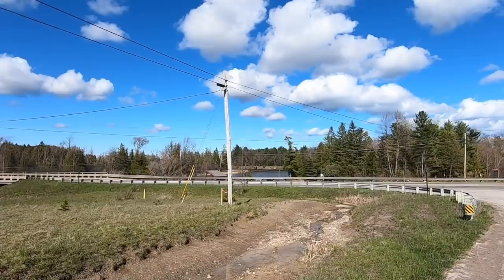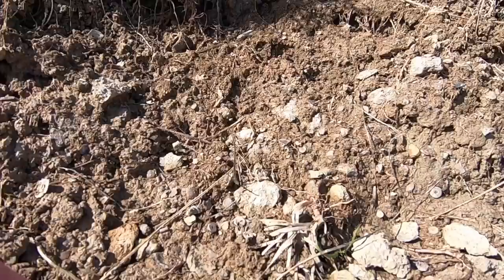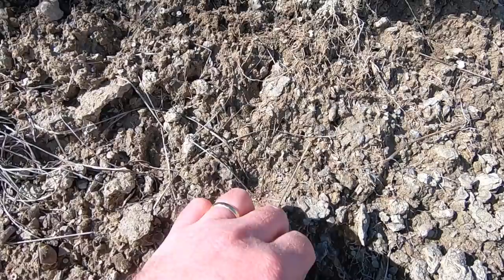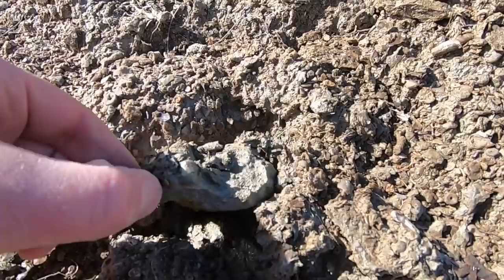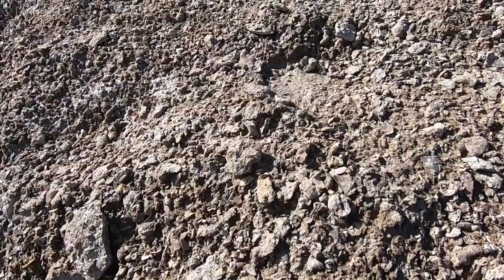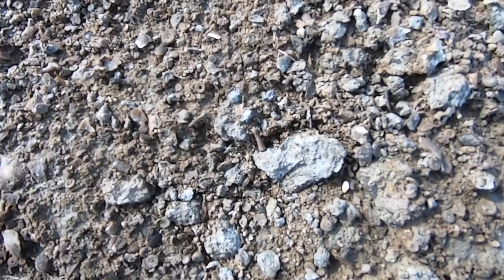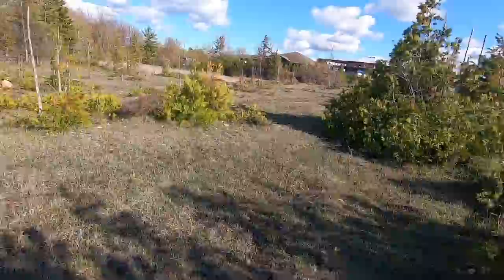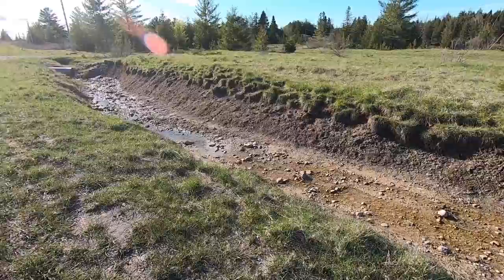Ditch Fossils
Fossil hunting in a ditch in Alpena, Michigan.

The fossils in this video are from the Devonian Age.  More specifically, they are in the Potter Farm formation.